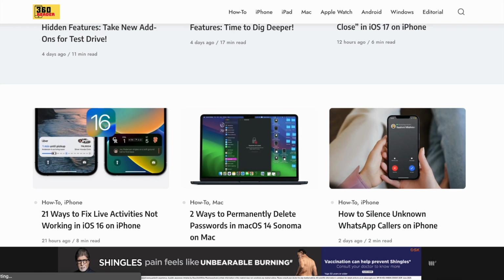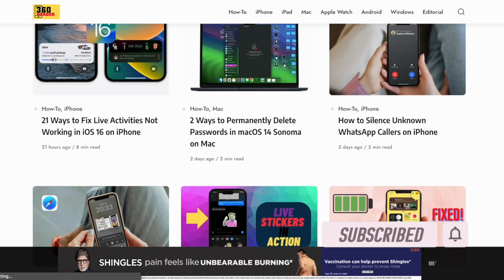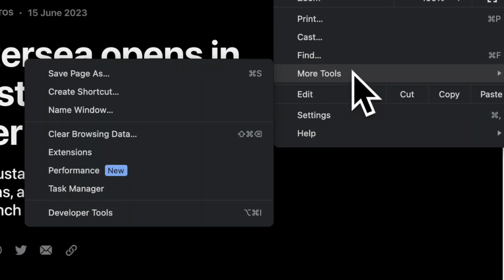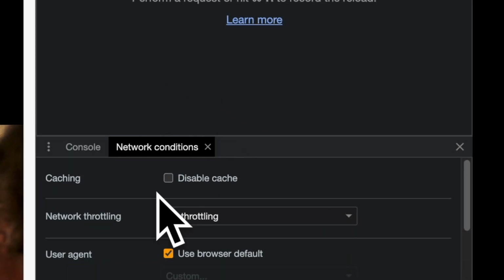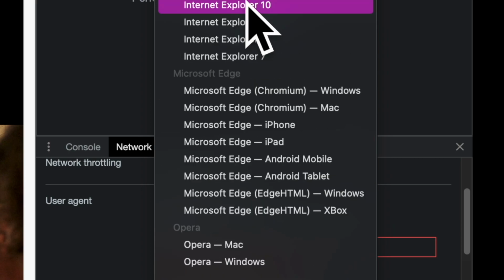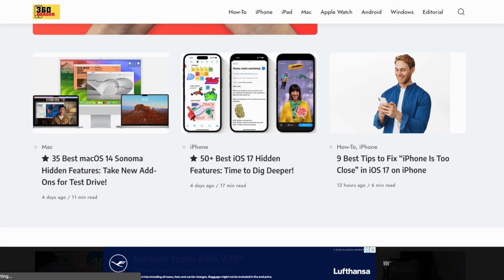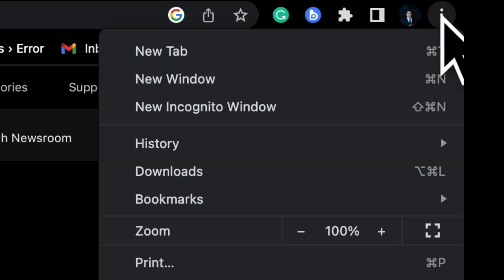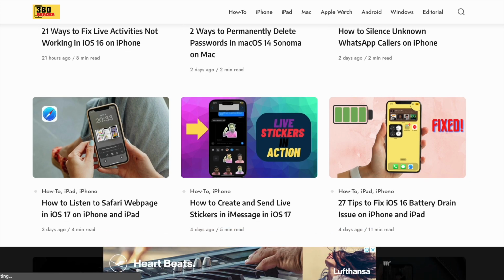How to Change User Agent in Google Chrome on Mac and Windows PC in 2023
In this detailed guide, we will show you how to change user agent in Google Chrome on Mac and Windows PC with ease. Watch this video to get started!